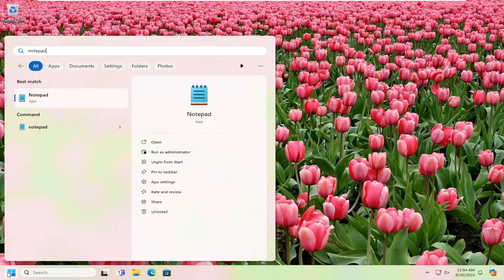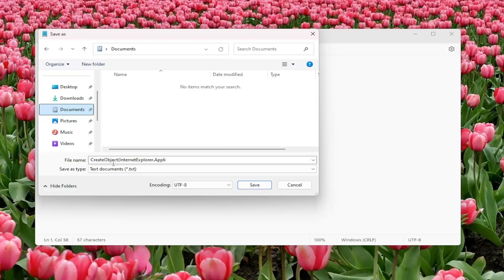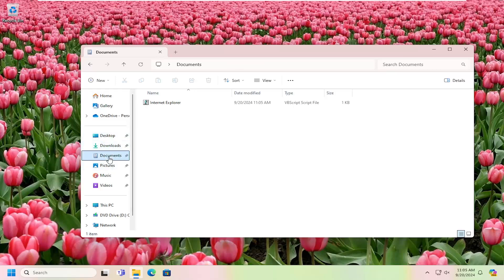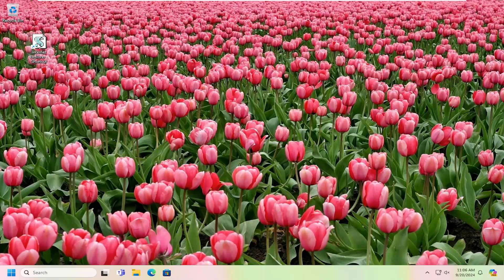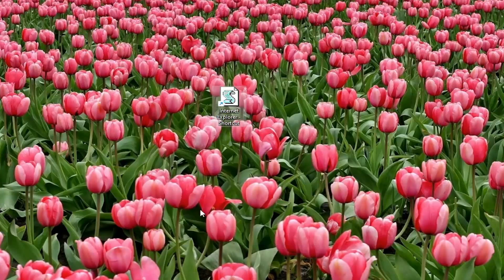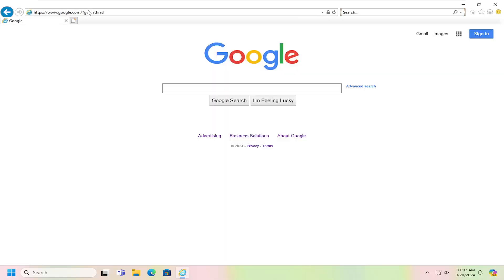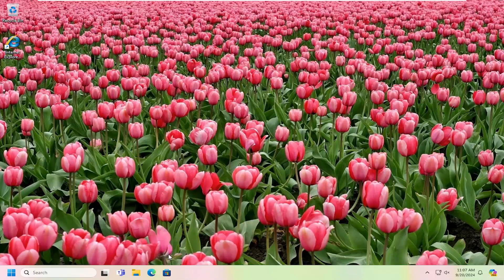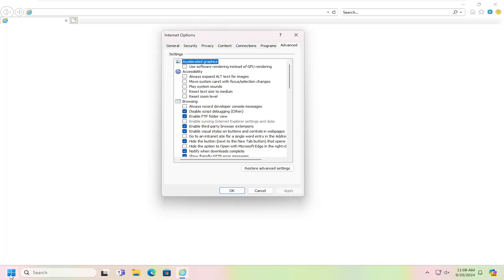How to Get INTERNET EXPLORER Back in Windows 11 [Tutorial]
Text for VBS File:
CreateObject("InternetExplorer.Application").Visible=true

In this video, we guide you through the steps to restore Internet Explorer in Windows, a browser that many users still prefer for its simplicity and compatibility with legacy websites. With Microsoft Edge now being the default browser, finding and enabling Internet Explorer can be a challenge. Our tutorial provides clear instructions to help you bring back this classic browser on your Windows device.

To get started restoring Internet Explorer from Microsoft Edge, you need to understand the basics. In this section, we’ll provide a brief overview of Microsoft Edge and Internet Explorer. This will lay the foundation for the subsequent sub-sections that offer solutions to the different aspects of restoring Internet Explorer from Microsoft Edge.

Issues addressed in this tutorial:
how to get Internet Explorer back in windows 11
how to get Internet Explorer back in windows 11/10
how to get back Internet Explorer in windows 11
how to get Internet Explorer back on windows 10
reinstall Internet Explorer windows 11
how to get Internet Explorer on windows 11
how do i get Internet Explorer back on windows 10
how can i get Internet Explorer back on my computer
how to get Internet Explorer in windows 10
how to get Internet Explorer back on windows 11
how to open old Internet Explorer in windows 10
how to use Internet Explorer 11 in windows 10
Internet Explorer 11 not opening in windows 10